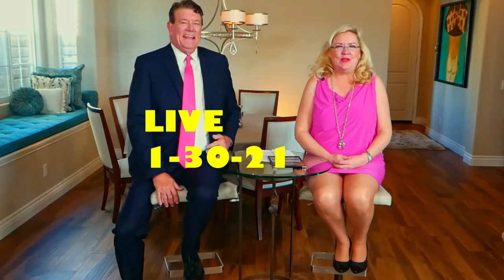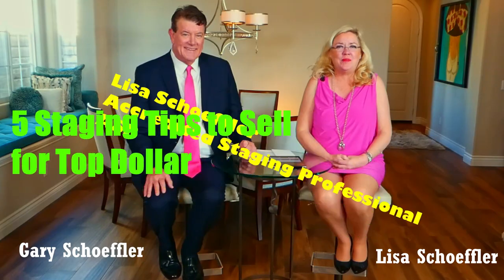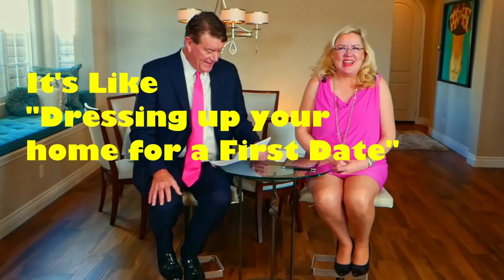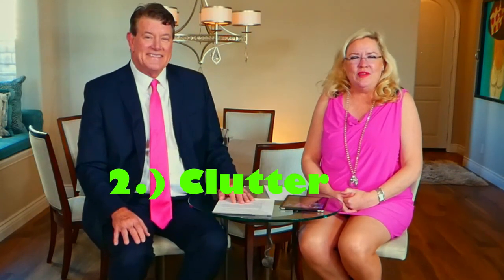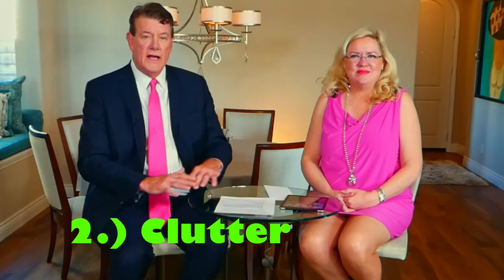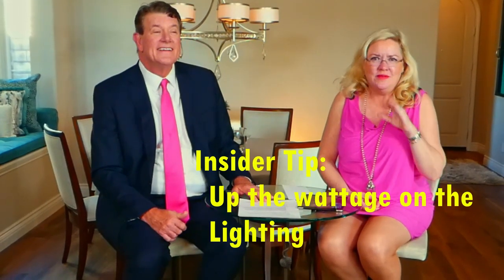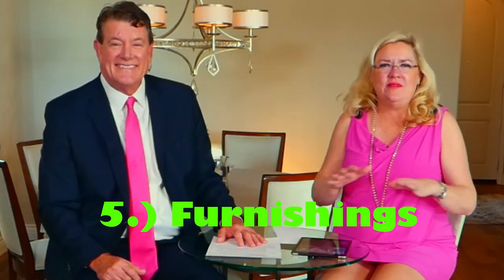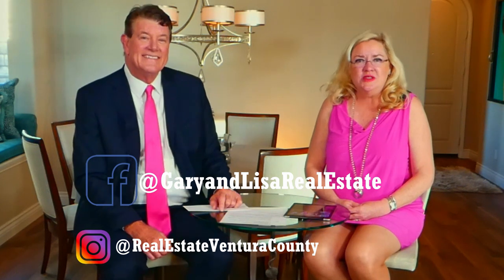5 Staging Tips to Sell For Top Dollar GaryandLisa com LIVE 1-30-21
Gary and Lisa are talking about the the 5 Staging Tips for Sellers to get Top Dollar on their Real Estate.
1.) Clean
2.) Clutter
3.) Lighting
4.) Curb Appeal
5.) Furnishings